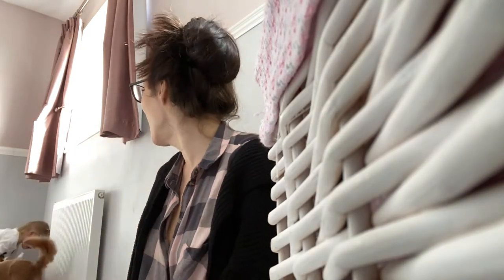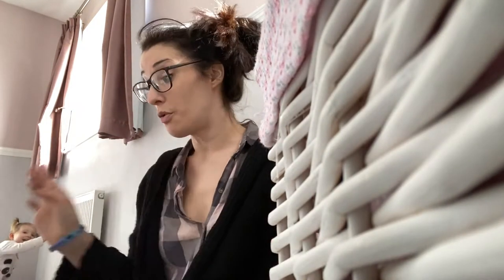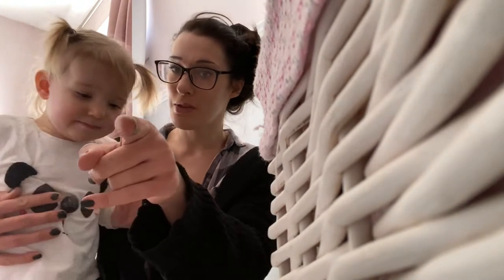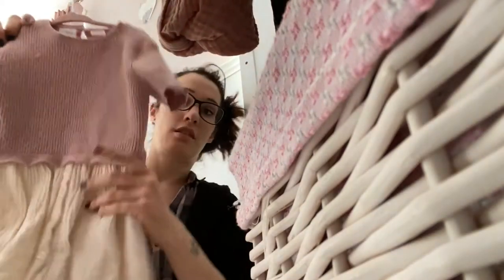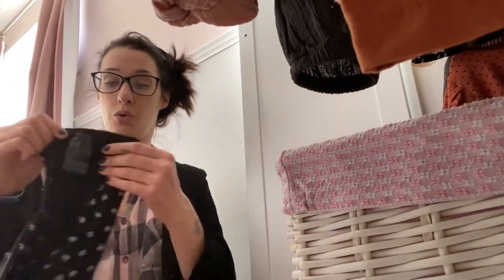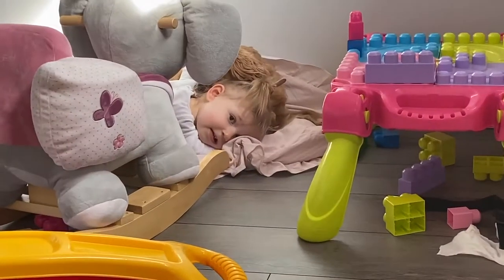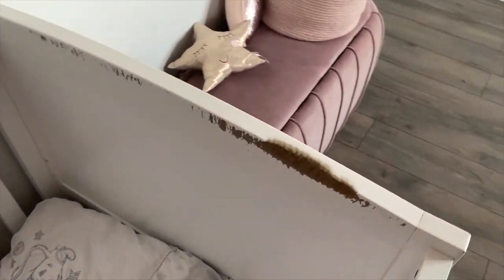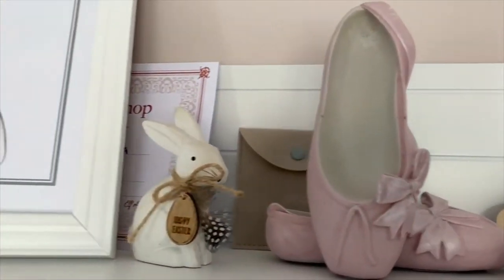DAY 5- THE MOST BEAUTIFUL ROOM EVER-AZOFMYMENTALHEAD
SO how everyone all doing? hope youre all staying safe doing the right thing and staying home, were all in this together (apart)